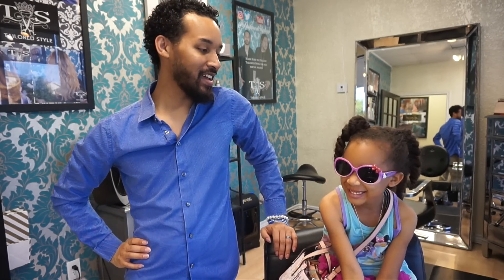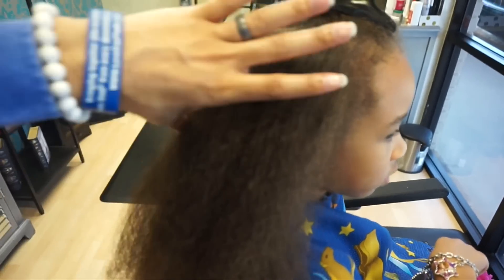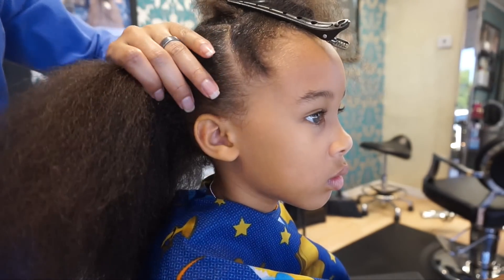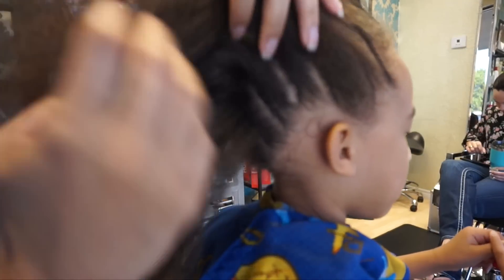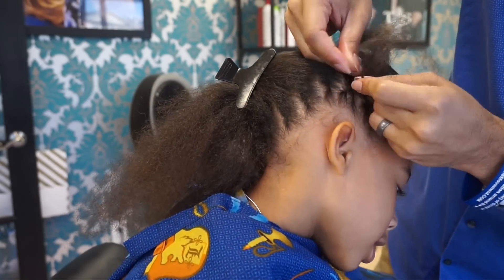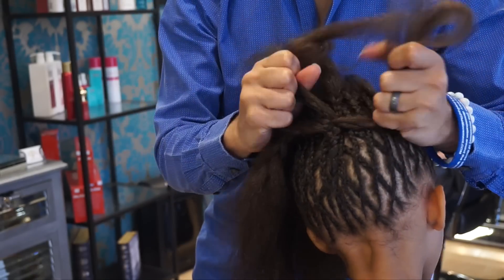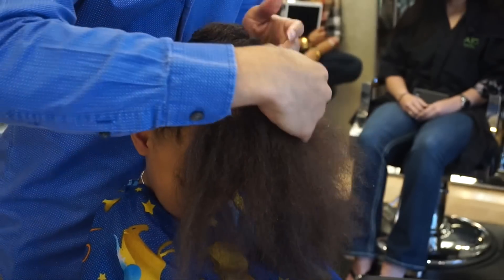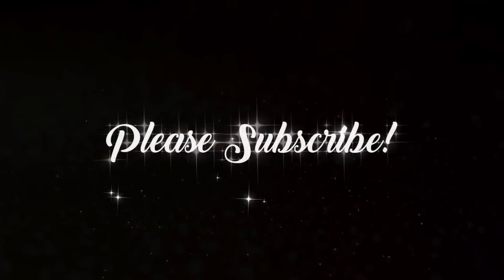How to do criss cross braids | Braided Hairstyles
So maybe you've been looking for braided hairstyles for natural hair, or braided hairstyles for little girls, maybe you just want braiding ideas, or to step up your game with braids! If so, I have you covered! I started braiding at the age of 5, french braiding at 7, cornrowing at 12... needless to say, I'm a little obsessed with braids and braiding in general.

I know some people are looking for braided styles for short hair, braided styles for long hair, braided styles for black women, etc, and I can tell you, this is doable for all of those hair types. I literally work on all types and textures of hair, and ANY head of hair can get braided designs.

My tips, make sure you aren't braiding excessively tight, be sure that you have clean part lines, and take your time. Work with clean sections, and pin hair you aren't braiding out of the way. Last but not least, have a game plan!

You guys are awesome and you are the MOST Glam Fam ever!
I love you boo!

Linwood (and Alison)
GlamFam~

Dad does daughters hair | childrens hairstyles